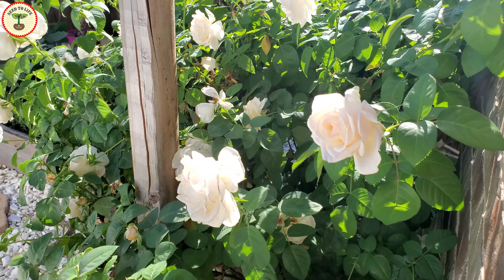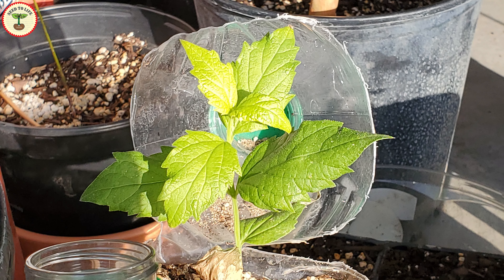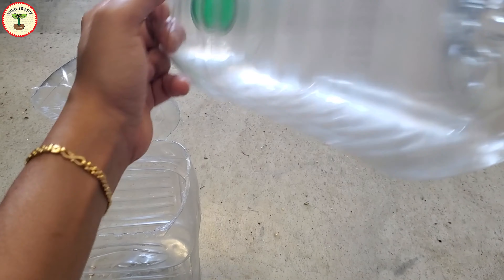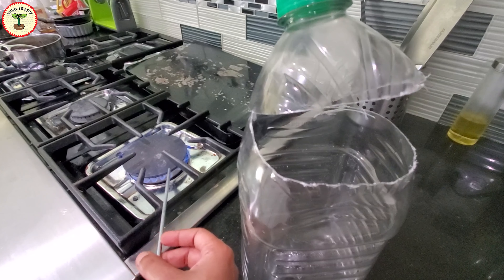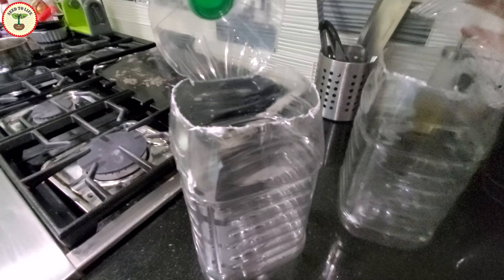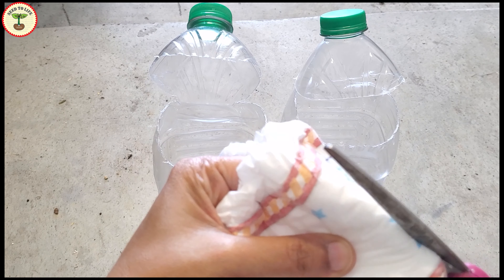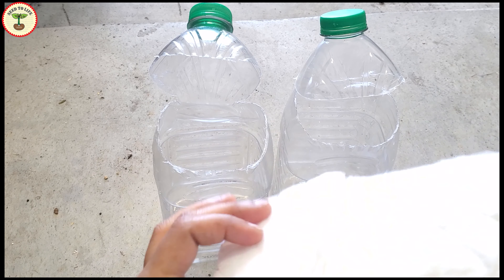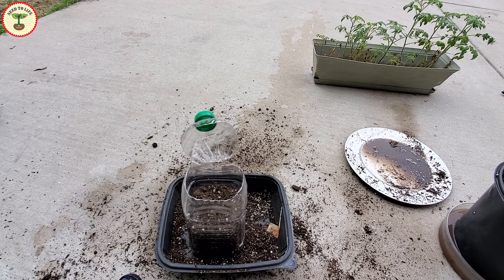Self Watering Juice Bottle Planter | Repurpose & Recycle | DIY Gardening Ideas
With this video, I'm starting a new series of videos Repurpose & Recycle. This almost free self-watering planter worked out beautifully for my precious plants. Most importantly, I'm happy that I could save the material from going to landfill. I hope you like it!